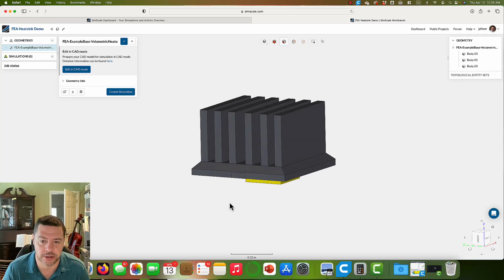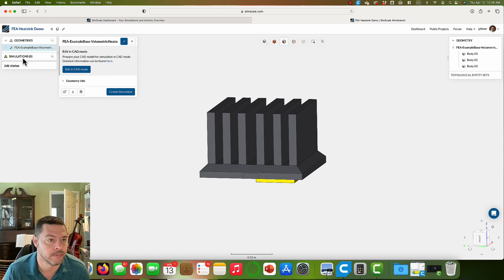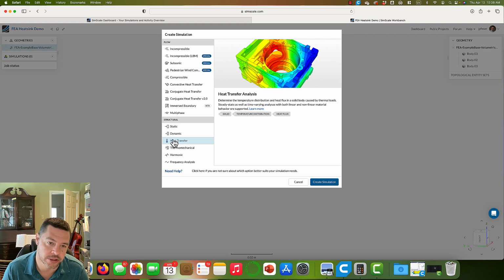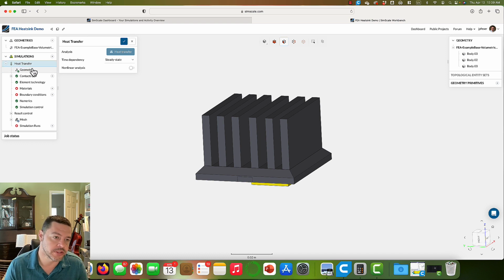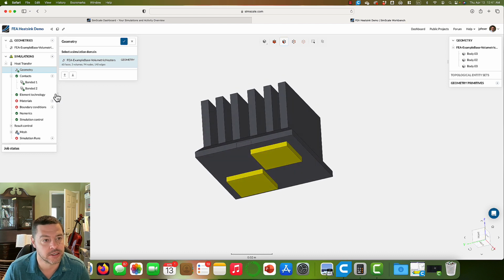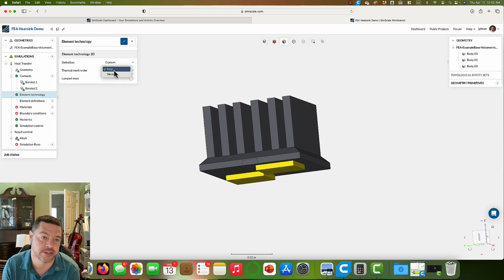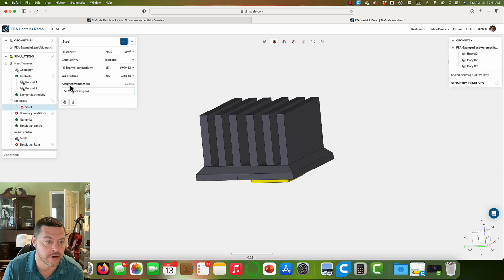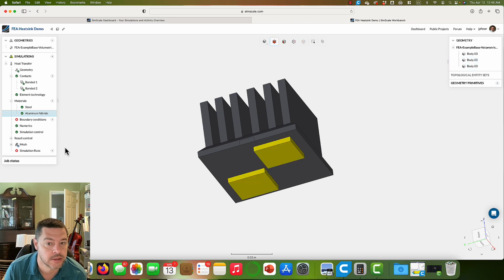FEA HT Demo 3: Simulation types, element type, materials